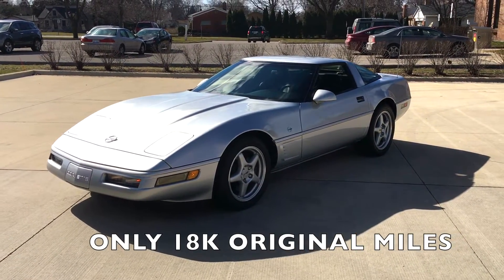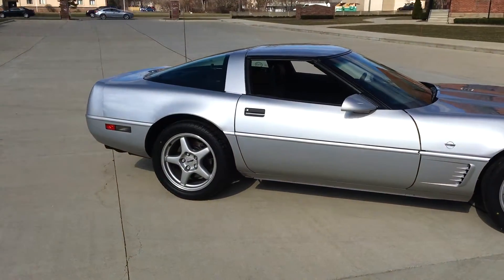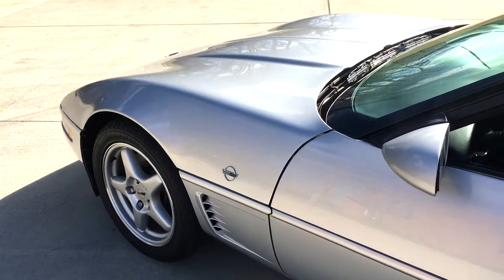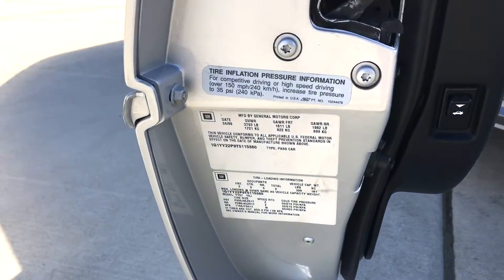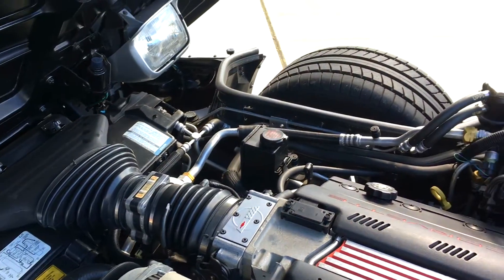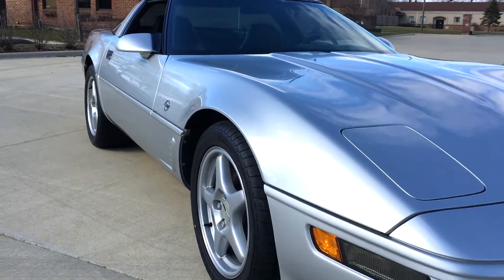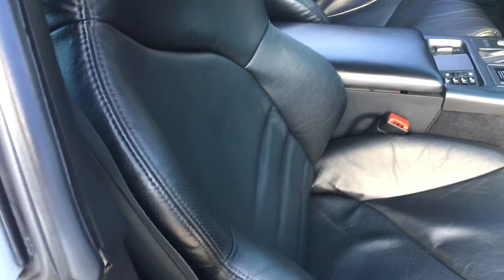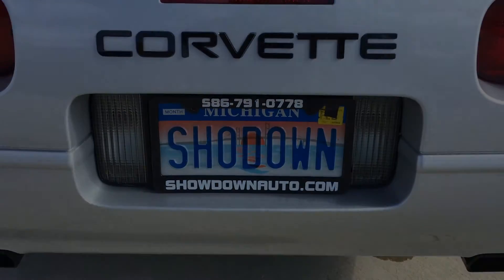1996 CHEVROLET CORVETTE COLLETORS EDITION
1996 CHEVROLET CORVETTE COLLECTORS EDITION
18K ORIGINAL MILES